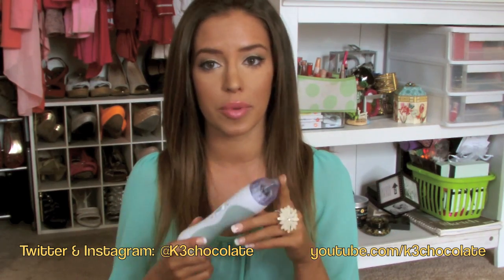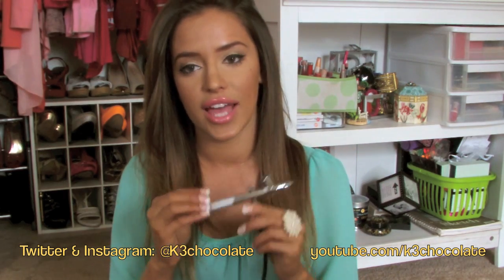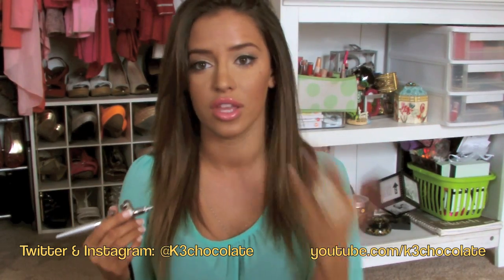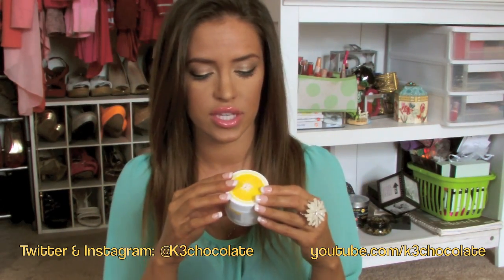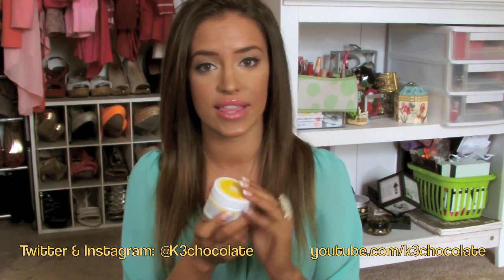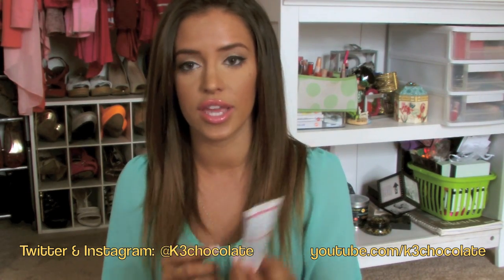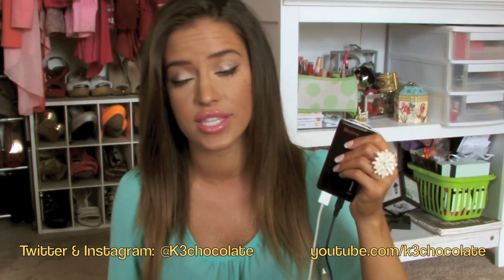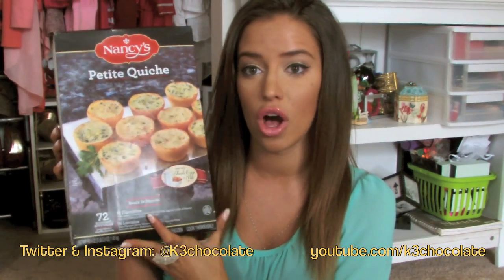♡April 2013 Favorites♡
*What I'm loving*
~Just Wireless phone charger
~Broccoli and Petite Quiche snacks :)

(use code K3CHOCOLATE for $5 credit)

♡SHOPAHOLIC?

Kristina Urribarres